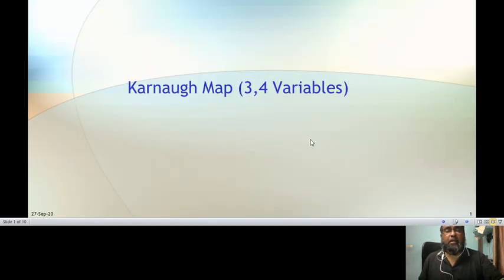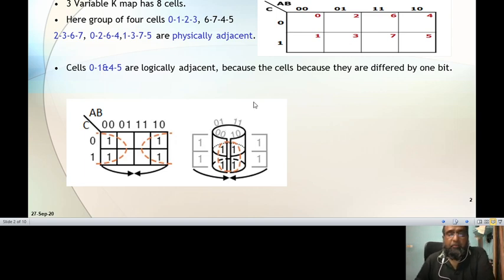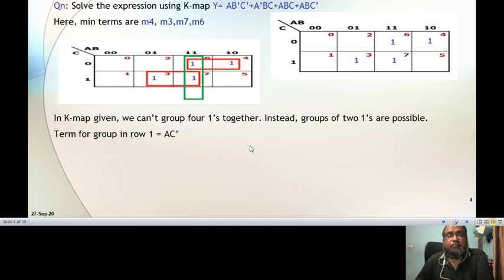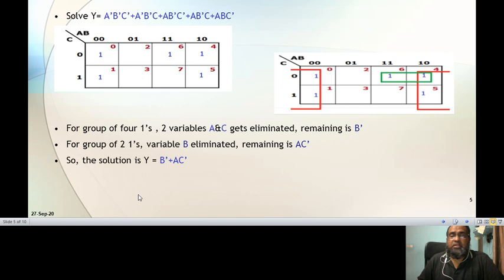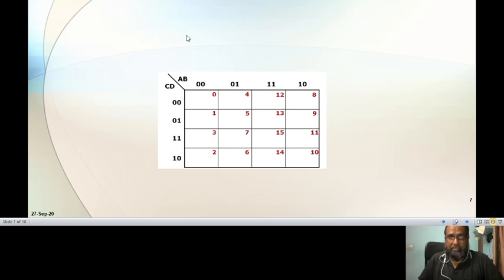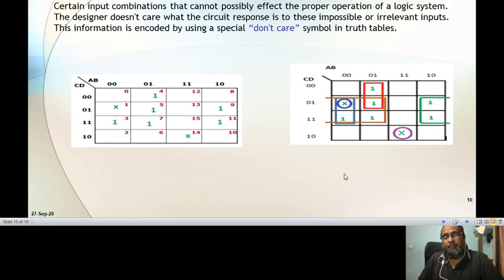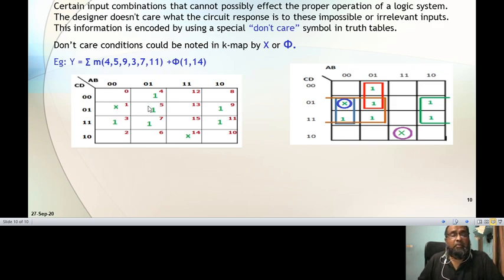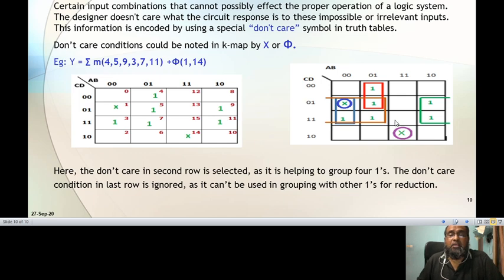Karnaugh Map 2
3, 4 variable Karnaugh Map